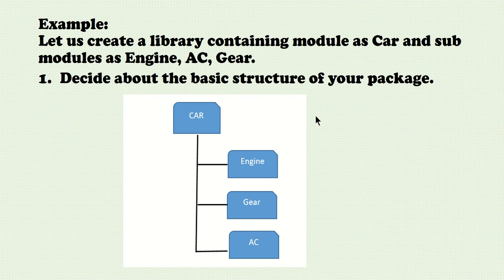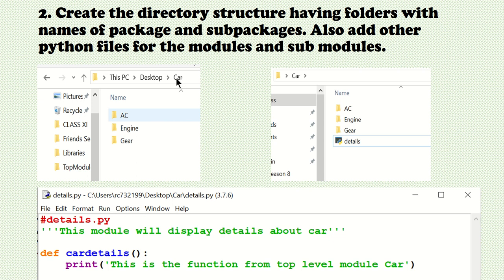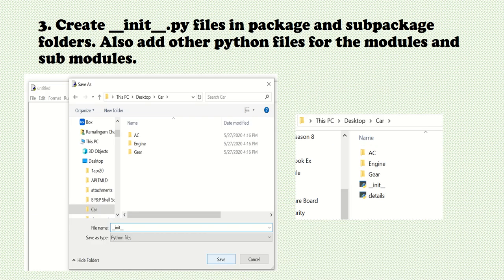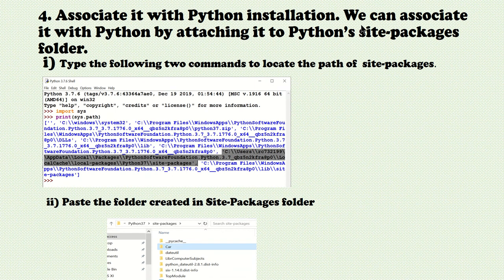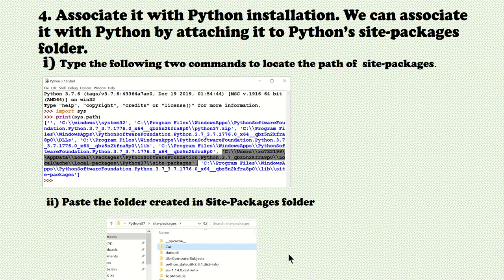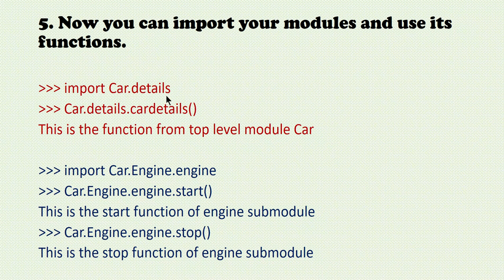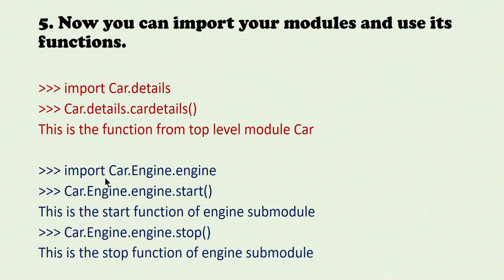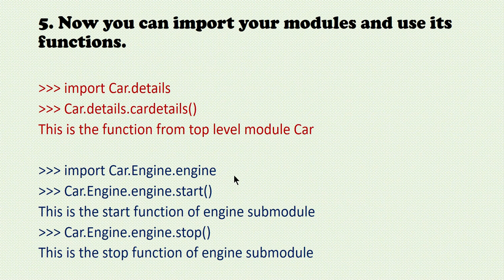Ch4 Libraries Part3 3